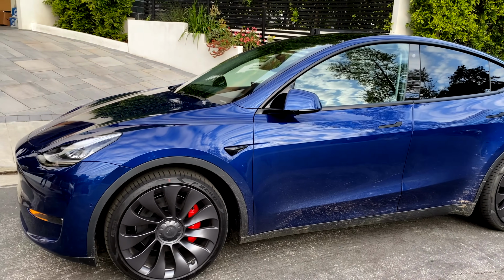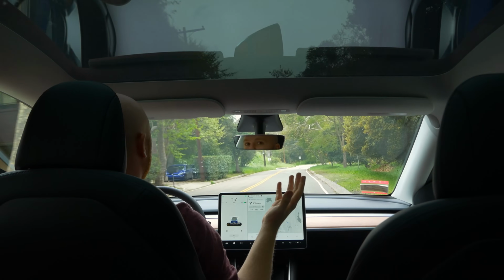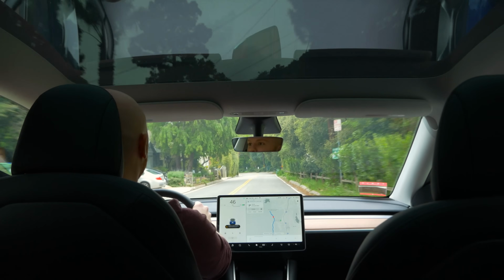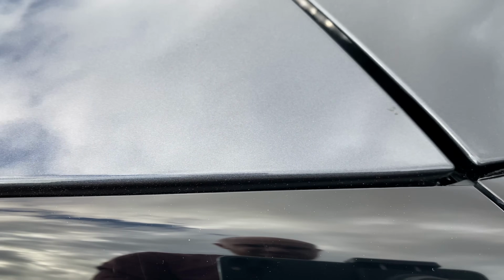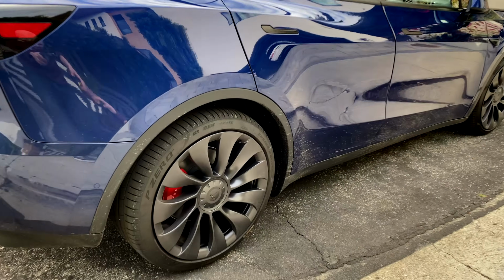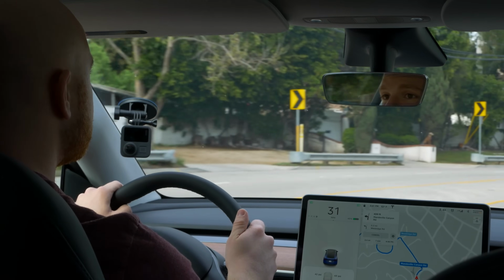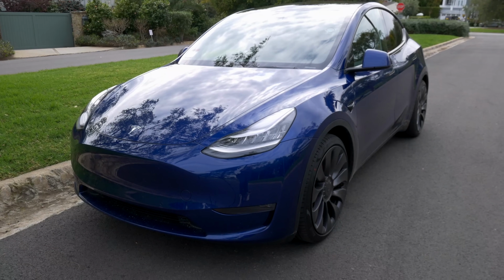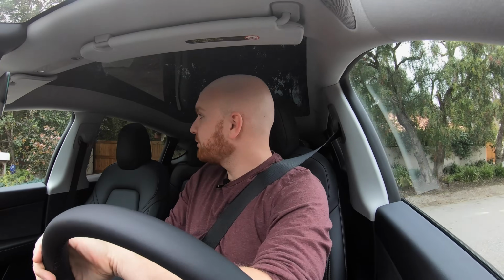Model Y Performance Handling, Launch & Noise - Full Driving Review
The Performance Model Y is incredible, and we take it for a spin! With it's dual motos and insane 3.5 seconds 0-60, this car is incredibly fun to drive.

► How I Film My Videos
► How I Film Drone Shots
► How I Record Audio
► The Mic I Use

In today's review of the Tesla Model Y Performance, I drive the Model Y through windy streets, and more.

Inside the Model Y, you'll notice great forward visibility and panoramic visibility thanks to the Model Y glass roof. The Model Y Rear Visibility isn't great since the rear hatchback is at such a steep angle and really doesn't leave much room to see through the back mirror.

The Model Y sits higher than the Model 3 and it's very obvious when you drive it. It drives more like an SUV than a sedan but is still much smaller than a full-sized SUV.

The Model Y does one-pedal driving and it's a very easy, and fun feature to have in an electric car. The handling in the Model Y is also great, and adds a lot of confidence when driving on windy roads like I do.

Let's launch the Model Y. The Model Y launch and Model Y 0-60 are incredible. This model does a 0-60 in 3.5 seconds and that launch with the instant torque is absolutely amazing, and incredibly quiet as well.

In the rear of the Model Y, you'll notice the somewhat muffled sounding bumps. It's better than the bumps, but it has an interesting sound to it.

As you watch, keep in mind that I'm not the ultimate "car person". I don't typically drive expensive cars, and also, I'm a Tesla fan, so keep that bias in mind with this video.

The Model Y turning radius feels great in this car and performs well with quick U-Turns, and the pedals are really easy to control. Even in Model Y sport mode, you will have no problem controlling the pedal and not launching your passengers when unexpected.

The Model Y is designed for 5 passengers, and the thought of Tesla adding 2 more seats in the back seems pretty crazy. Those will be some small seats.

The sound level of the Model Y noise when driving is around 62dB when I'm driving 40mph or so. The speedometer is on the Model Y screen, so you look to the right as opposed to inside the steering wheel.

The Model Y Maps are essentially a large Google Maps, and the screen has the ability to pull up the rear camera at any time necessary.

Regarding the Model Y stereo, the sound quality is top-notch. Great highs, great lows, and dynamic range. Take my word for it as a musician, it's GREAT!

The Model Y also visualizes obstacles on screen for the Model Y Autopilot system, and it beeps at you if you get too close. On top of this the Model Y will slam on the breaks or steer away from an obstacle if necessary.

Overall, the Model Y is super fun to drive, and I didn't even get to drive on the freeway. In the future I'll be able to make more videos in every situation, so make sure you're subscribed to this channel to stay up to date on all of my videos about the Model Y, Tesla, Tech, and More.